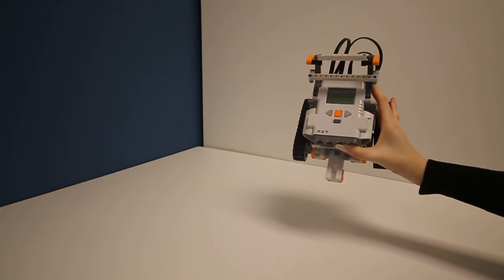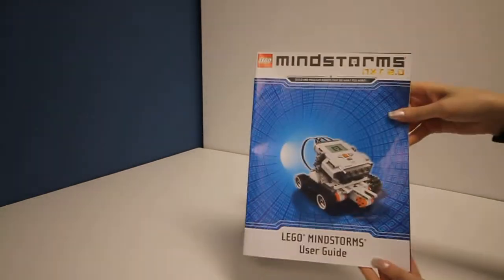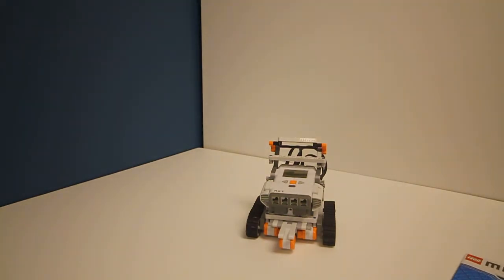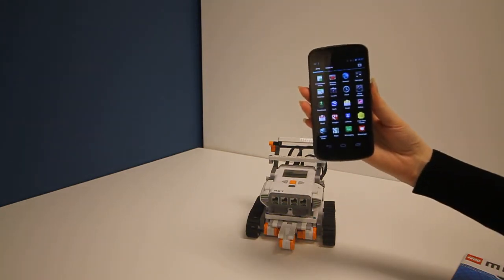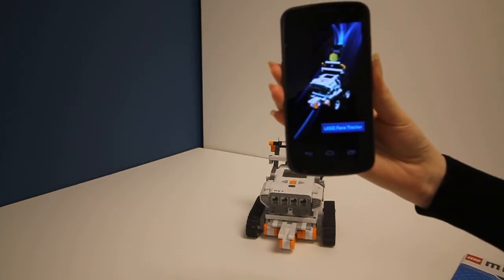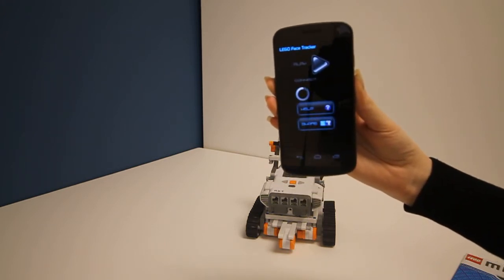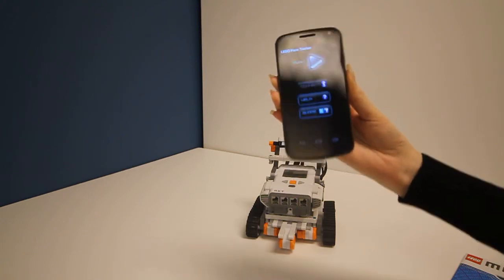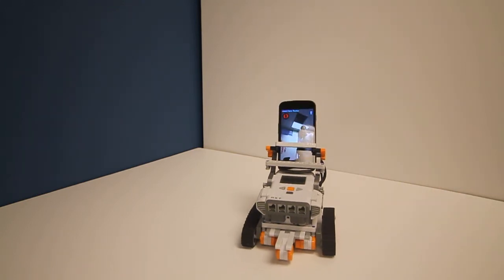LEGO NXT face tracker (using Android)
LEGO NXT can track your face, and follow you anywhere!
No software needed, no mindstorms code, just pair your Android's Bluetooth with your NXT, and you are good to go!
It is easy, simple and a lot of fun!